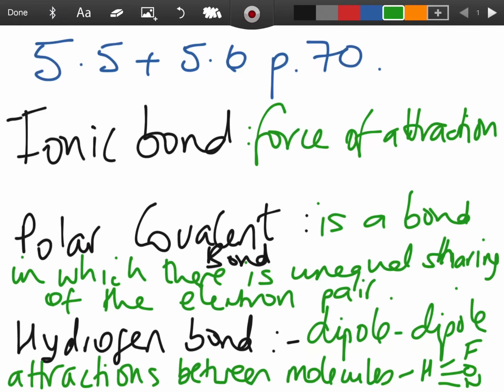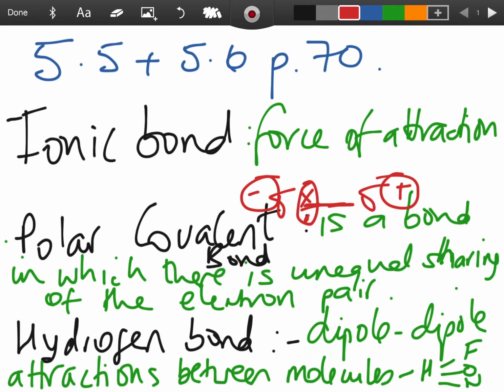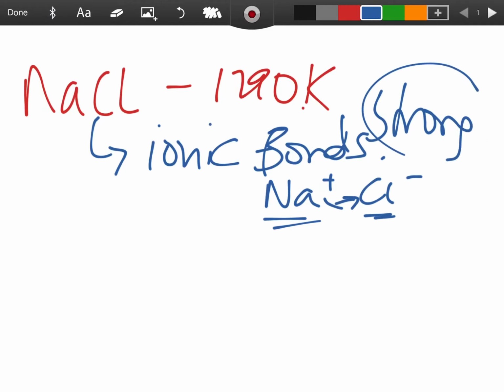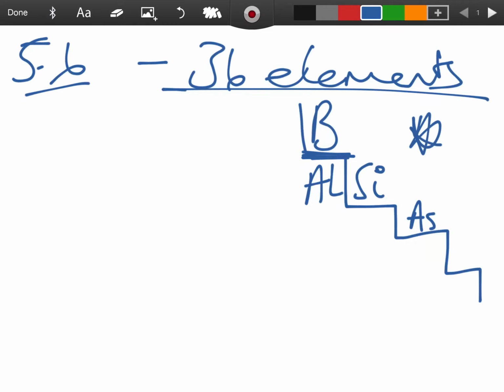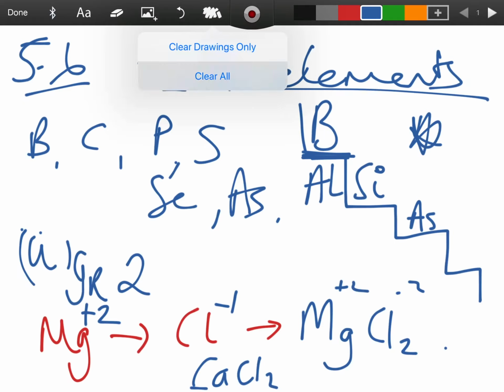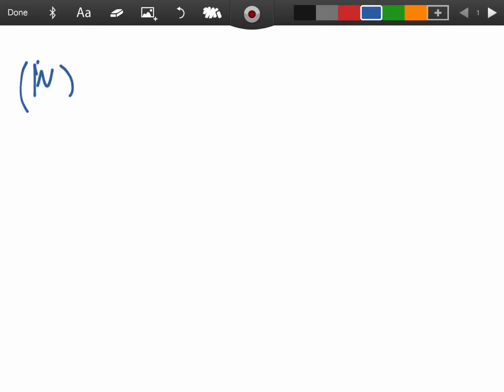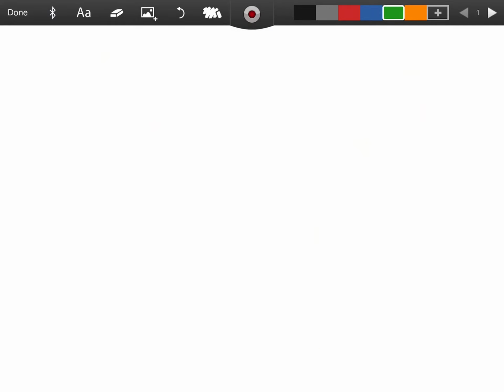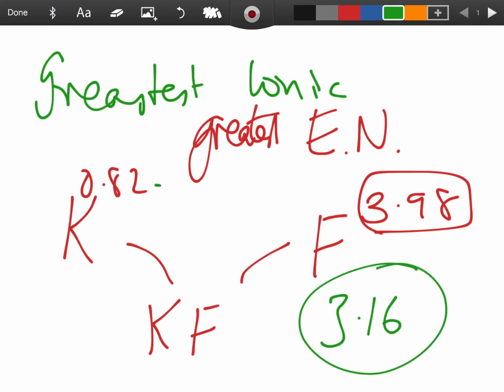Solutions to 5.5&5.6 p.70 -5th years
Solutions to 5.5 &5.6